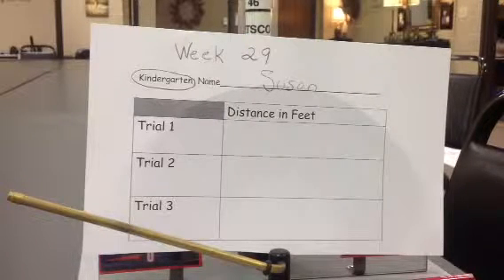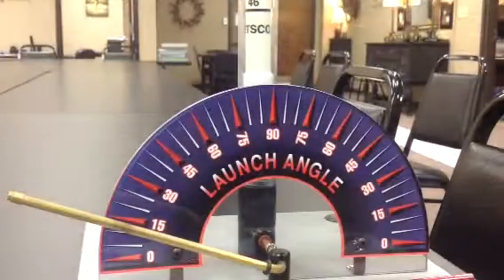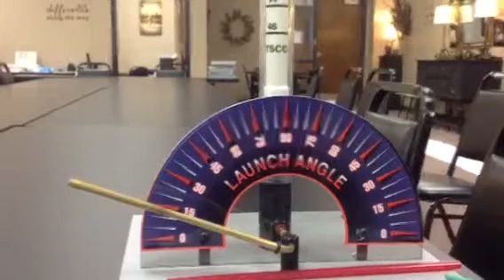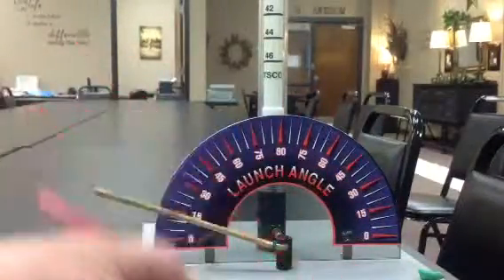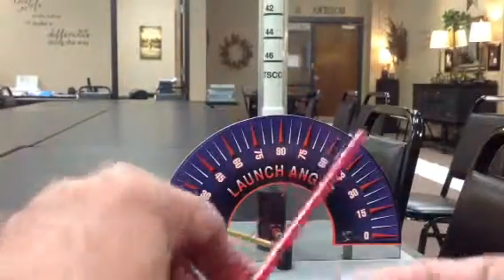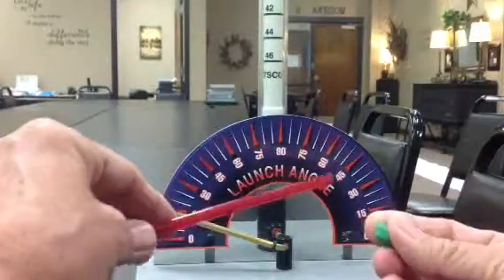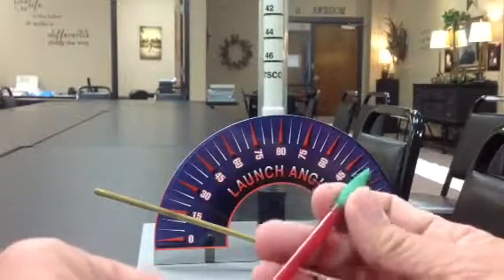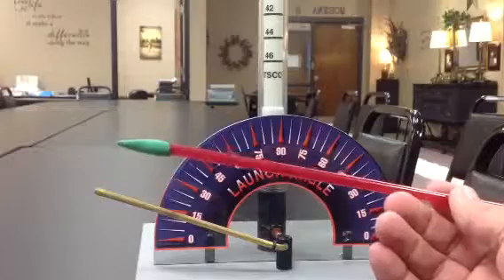Week 29- Kindergarten- Straw rocket